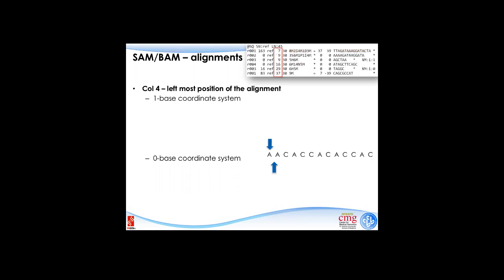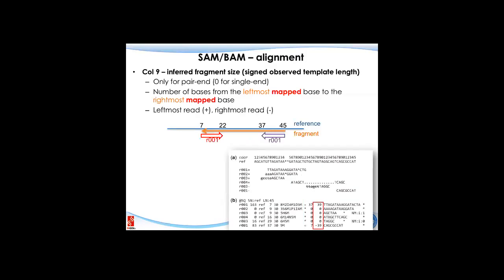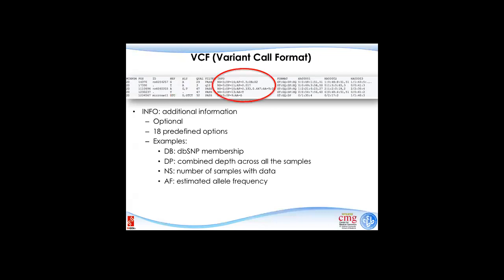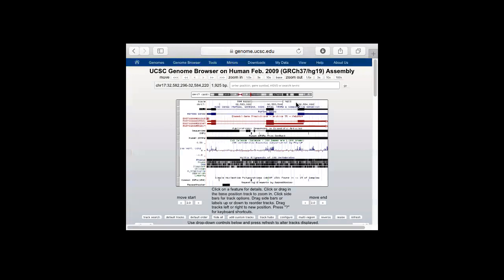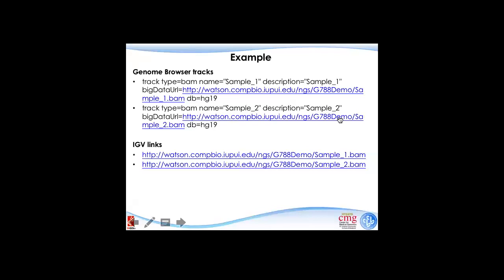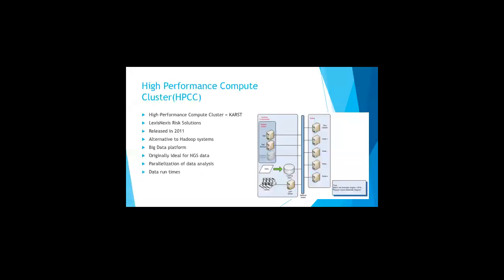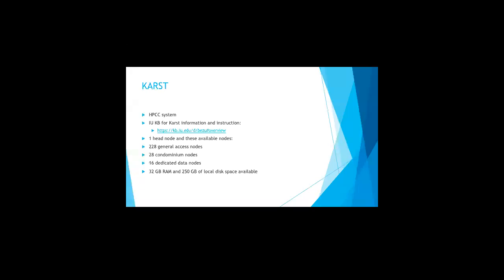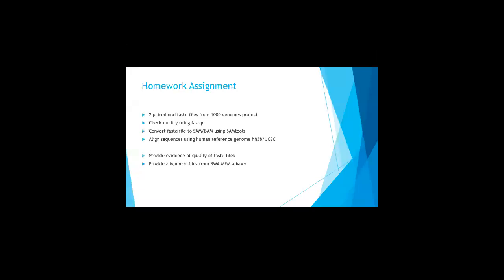IU-G788, Next Generation Sequencing, 2017, Lecture 02, Part 3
Basics of Data Processing - bam, vcf, data visualization, IU super computer system